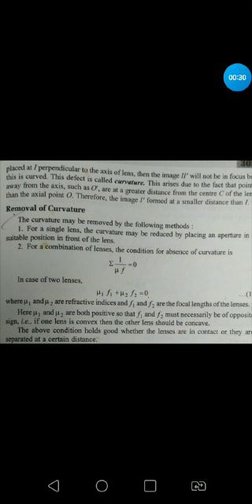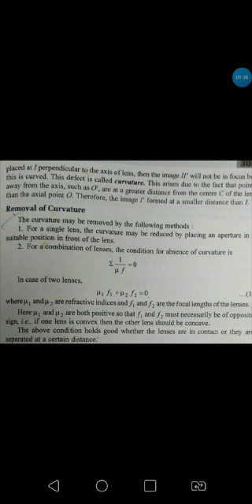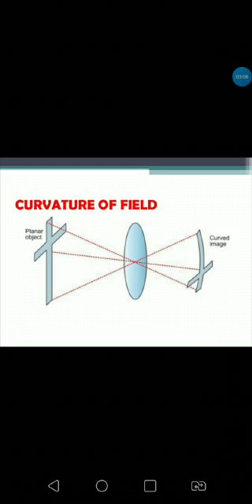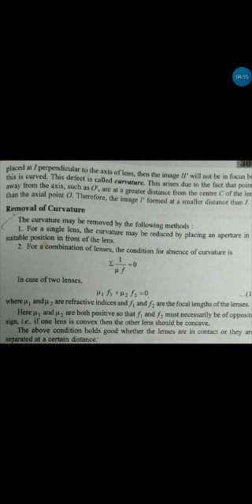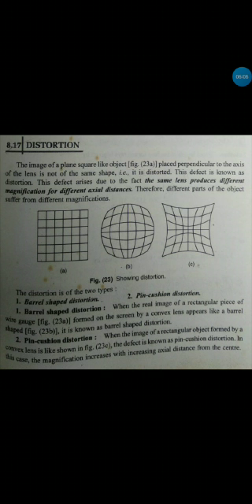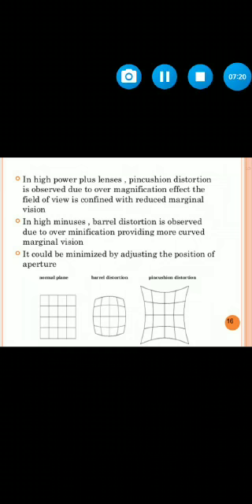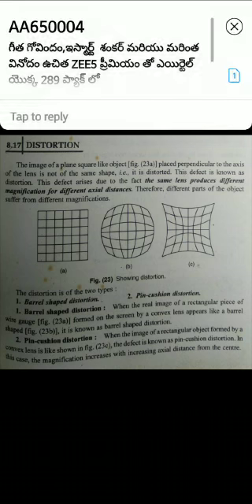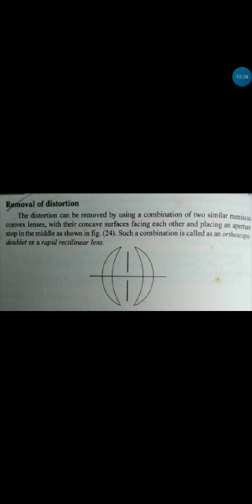physics lecturer 03